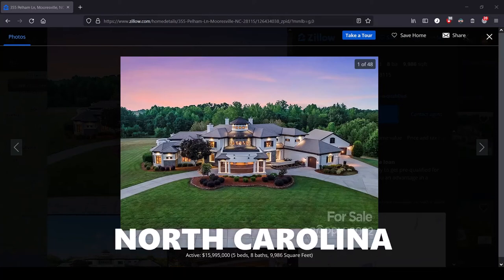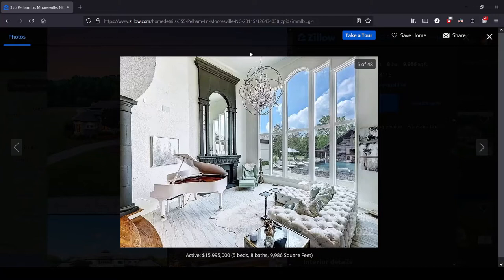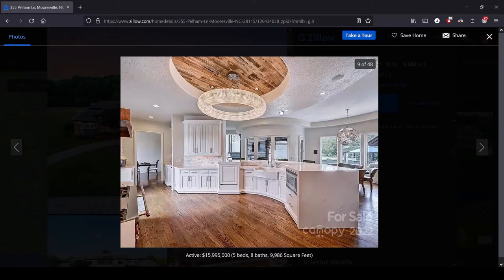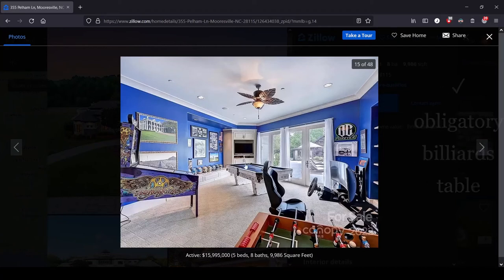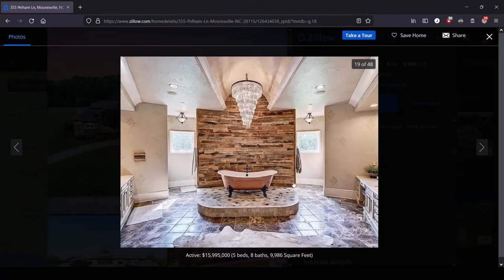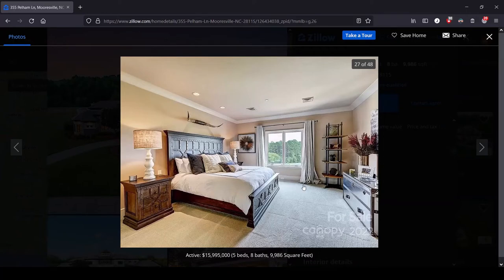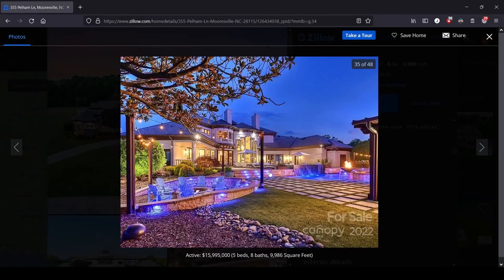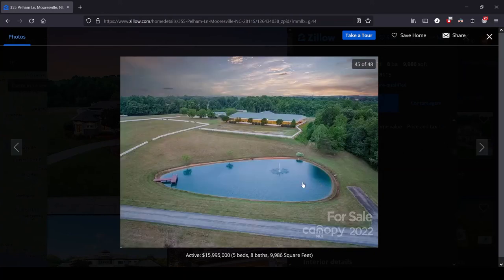North Carolina: the Most Expensive House for Sale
Whoever she is, I'm literally begging her to get off Pinterest.